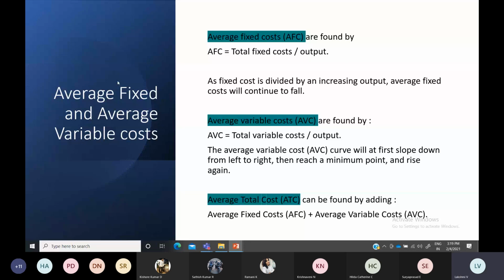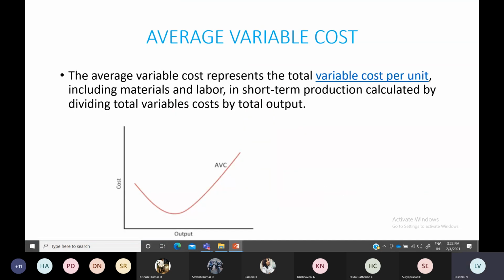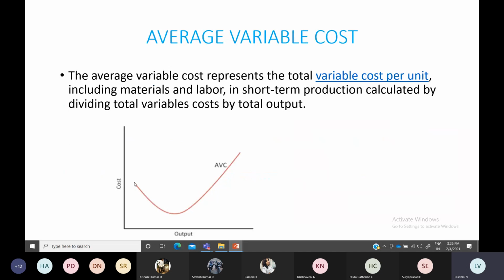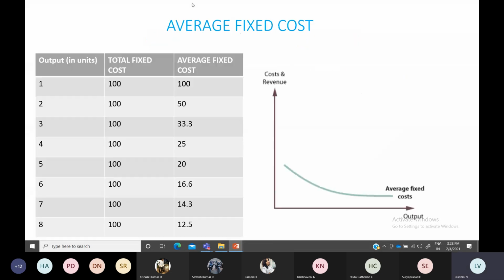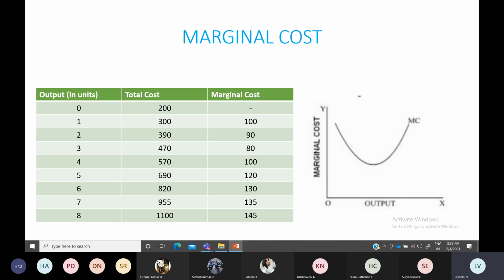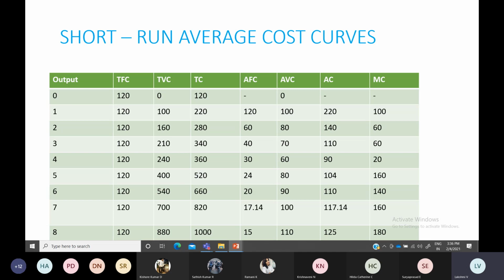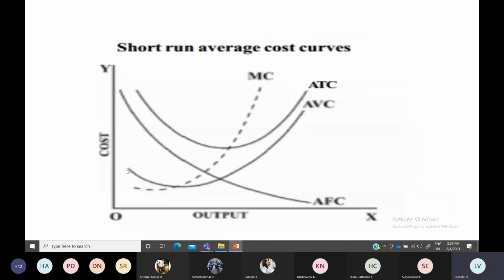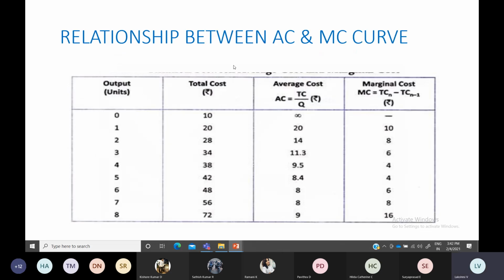SHORT - RUN AVERAGE COST CURVE - ECONOMICS